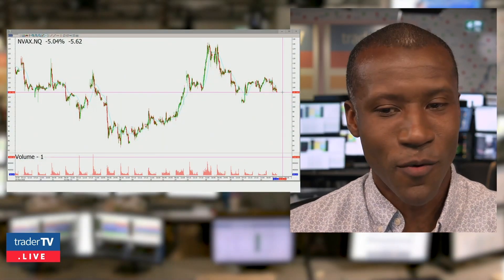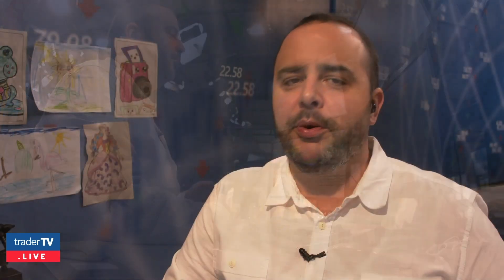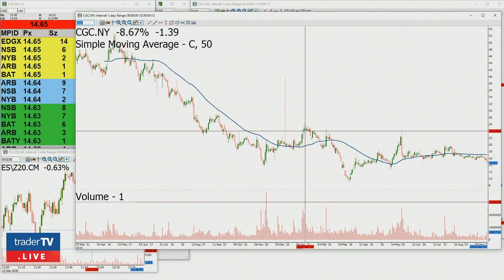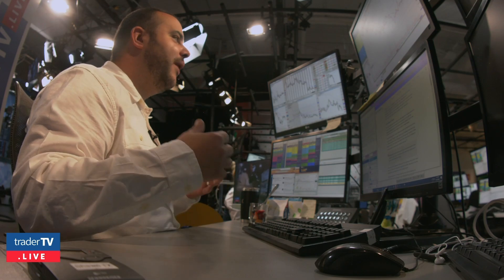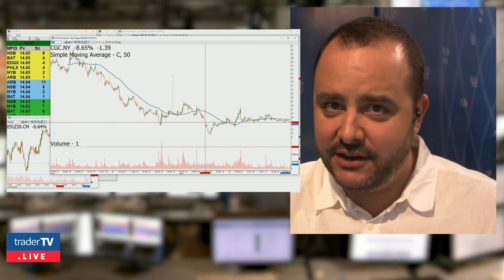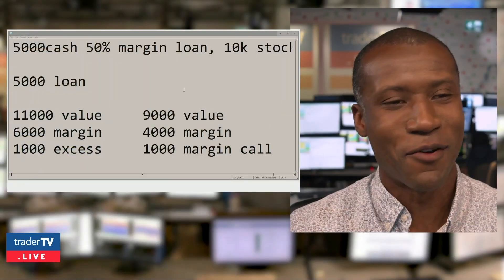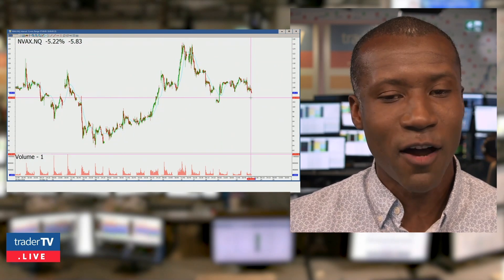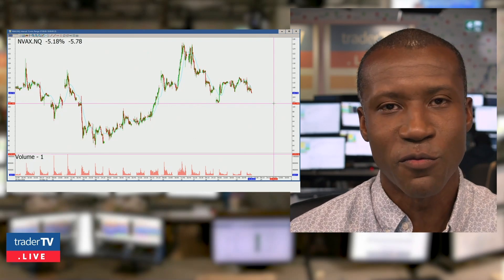Margin Account Trading - Must Knows!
Trading with a Margin Account can be a great way to access extra equity to add more size to your trades, however that also means you are adding more risk! In this video we discuss some must knows about margin accounts and tell you how to avoid common mistakes that can land you in unexpected trouble! Watch our Live Trading show, Monday to Friday from 9 am to Noon!

A margin account can allow traders to borrow funds from their broker with in some cases a very small minimum deposit.  A margin account typically allows a trader to trade other financial products, such as futures and options and also have the ability to access short-able shares when trading stocks. When considering whether or not to open a margin account a trader also needs to be aware of the increased risk potential and also the additional fees involved in trading on margin.  Here we discuss must know, key points to trading on margin that will help you avoid finding yourself dealing with a larger than expected potential loss as a result of a lack of understanding.

⏳ Outline:
0:00 Intro
0:47 Understanding exactly what a margin account is
2:50 Are there additional costs when trading on margin?
4:40 What happens when your position is worth less than your account value?
5:32 Visually, how does the math work?
7:22 Once we are profitable, should we use margin?
8:00 Consider never using margin
9:10 With a sound plan margin can be helpful
10:03 Summary